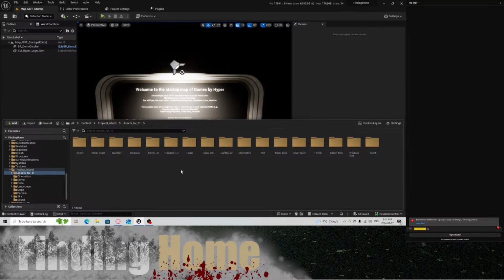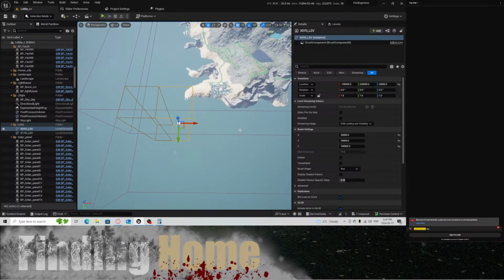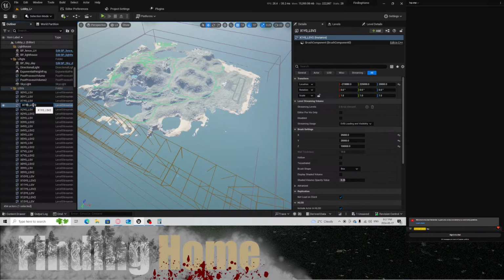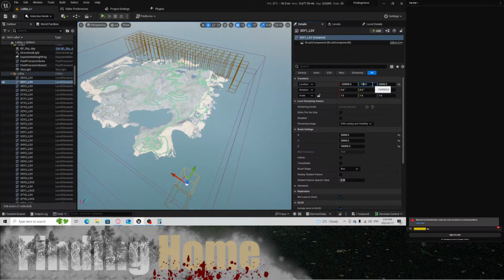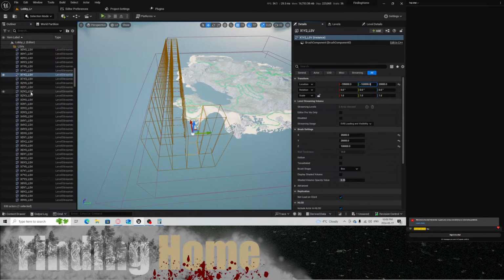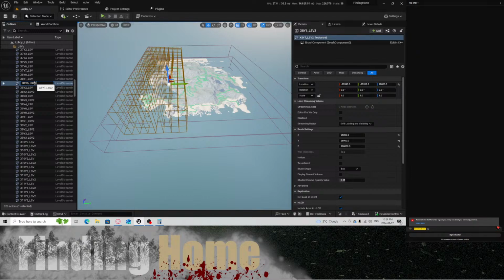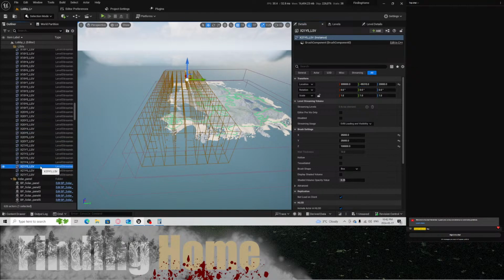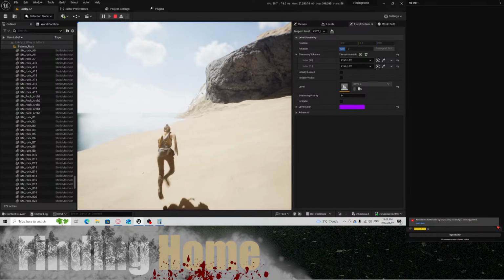Daniel Delorme Live Stream